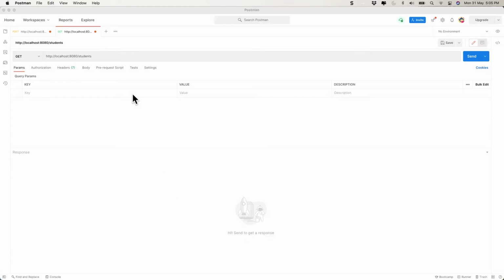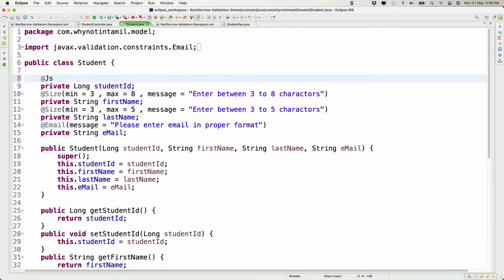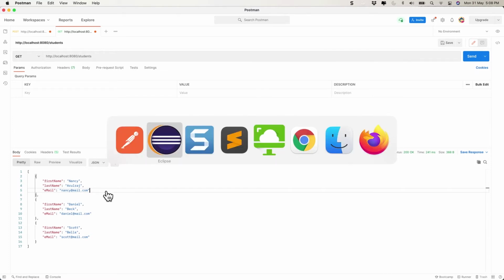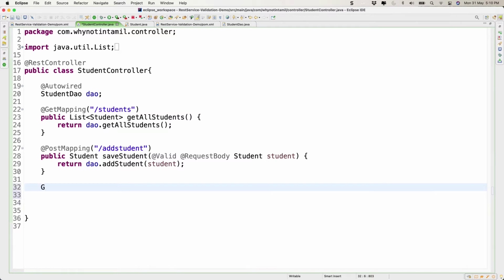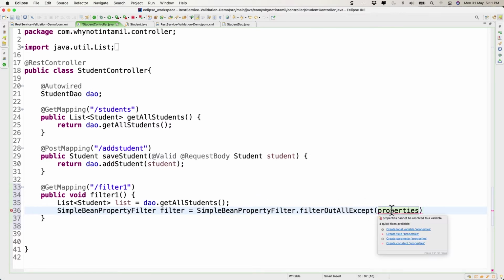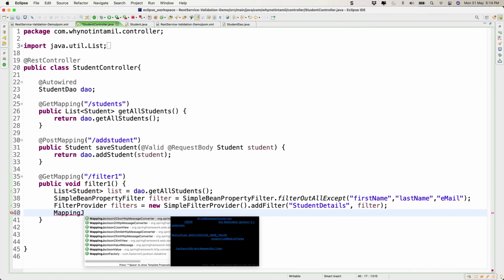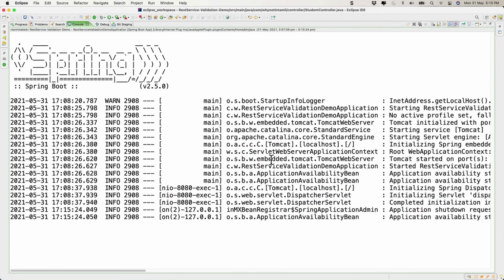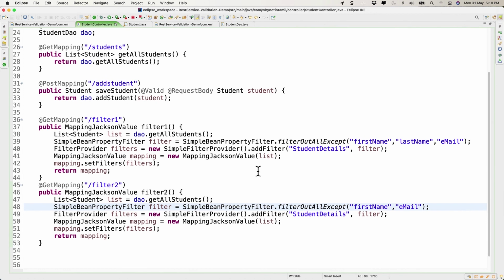Springboot content Filtering using Jackson JSON|Implement Dynamic Filtering with MappingJacksonValue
In dynamic filtering, we define different filters for different services, according to need. So there exists the concept of dynamic filtering.

Suppose there are three fields: name, email, and id. We want to send two fields: name and email for the first service and name and phone for the second service.

But there is a limitation in dynamic filtering. We cannot configure the dynamic filtering directly in the bean. We need to start configuring filtering, where we are retrieving the values. To implement dynamic filtering, we use a class named MappingJacksonValue. If we look at the class definition, we found the filter method definition there.

Let's see how to implement dynamic filtering in our project.